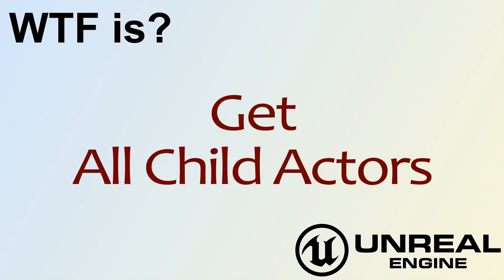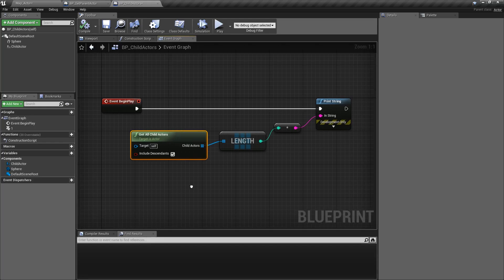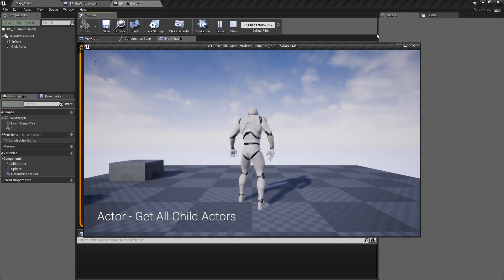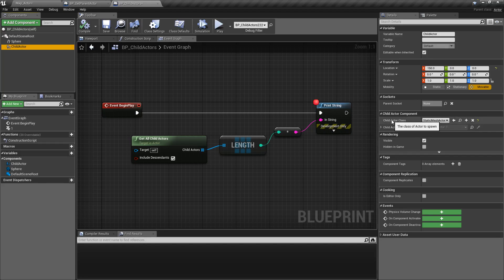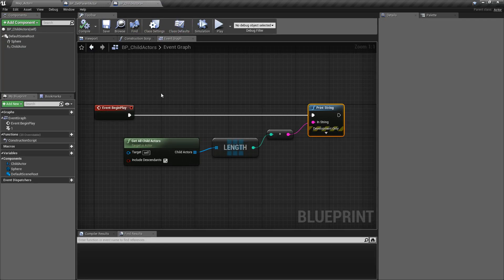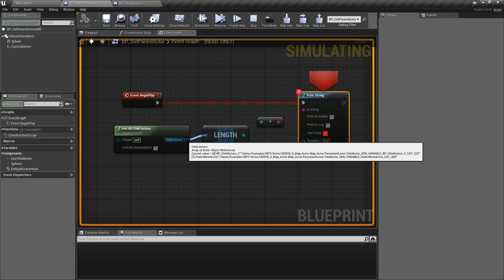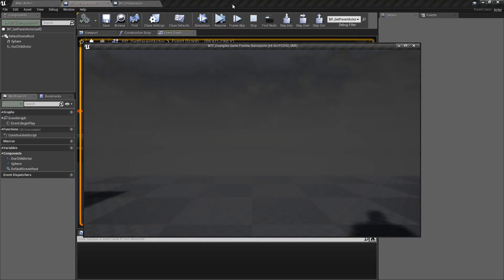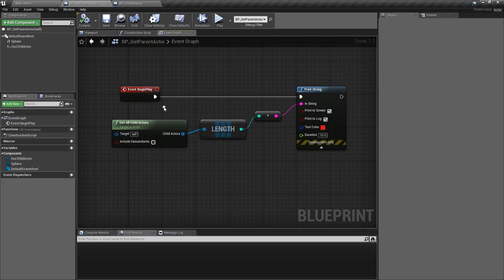WTF Is? Get All Child Actors in Unreal Engine 4 ( UE4 )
What is the Get All Child Actors Node in Unreal Engine 4